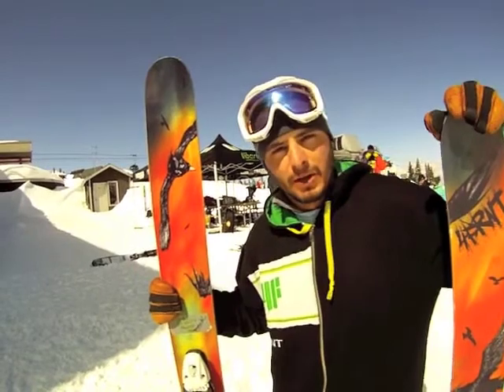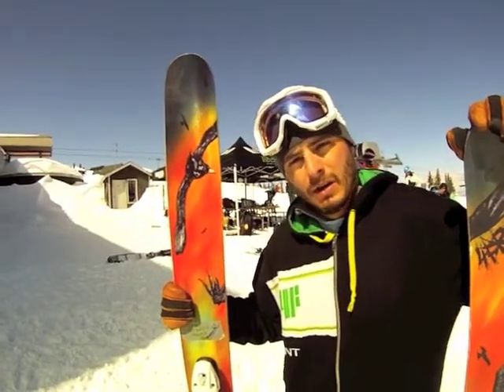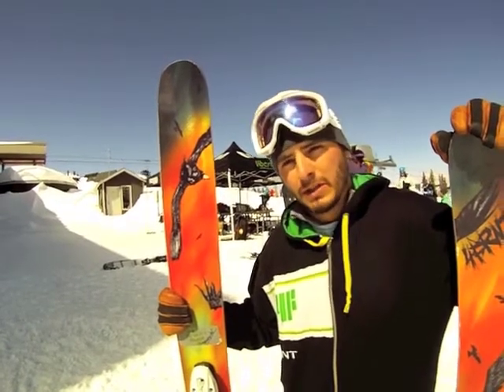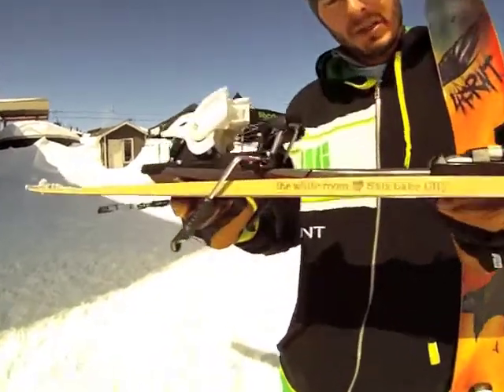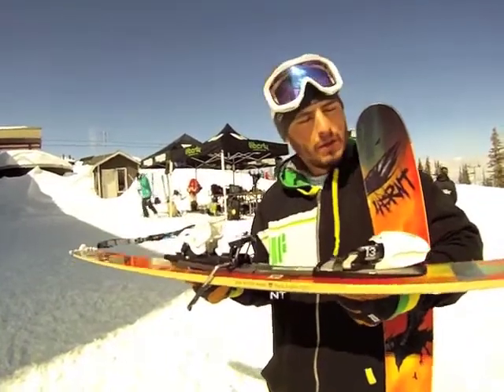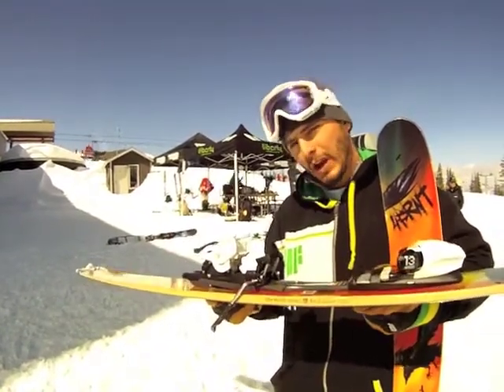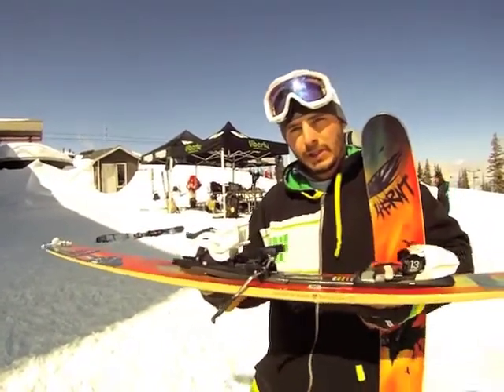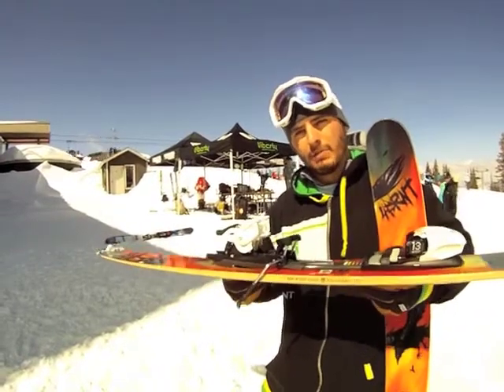Preview: 2011/12 4FRNT Renegade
Review of the new 4FRNT Renegade from Freeskier Magazine's  2011 Ski Test in Aspen.